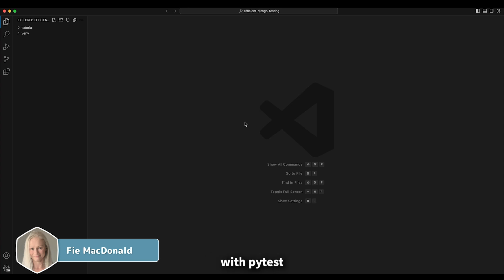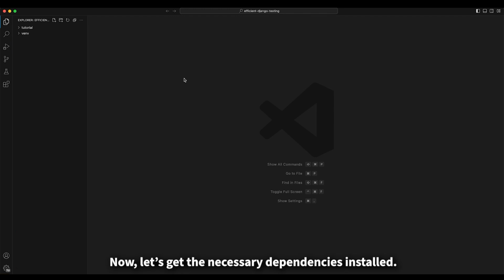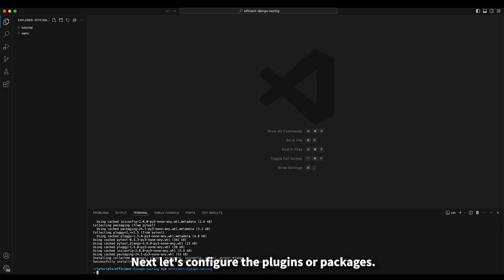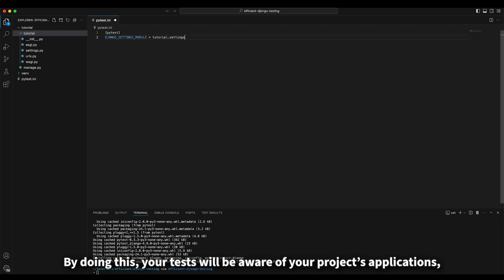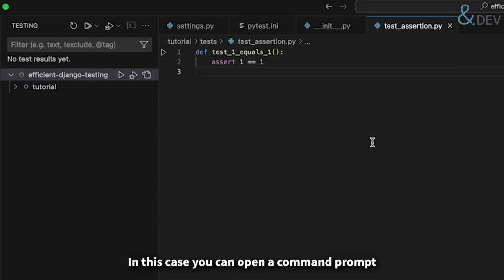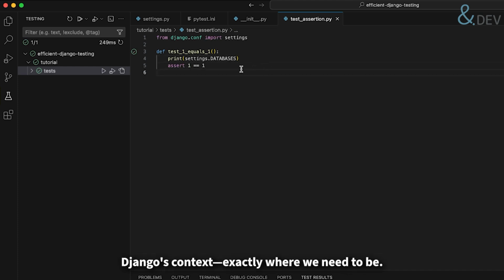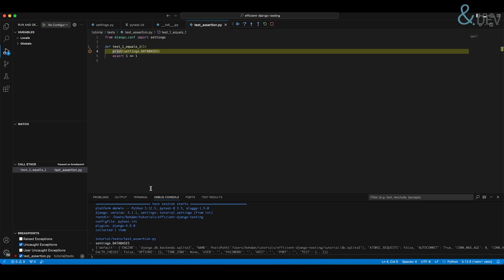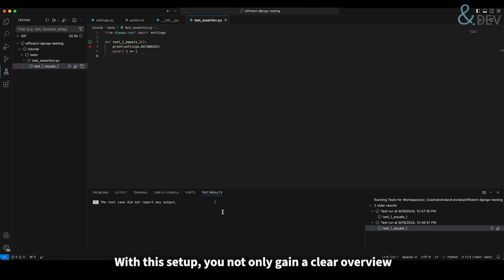Efficient Django Testing with Pytest in VS Code (PART 1)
Welcome to Part 1 of our Django Testing series! In this video, you’ll learn how to set up Pytest with VS Code for a streamlined, efficient testing experience. We’ll cover:

    Configuring pytest-django for Django projects
    Using VS Code’s testing UI for easy test runs
    Setting up debugging tools for fast, real-time insights

Let us know if you prefer testing with VS Code’s UI or terminal commands.